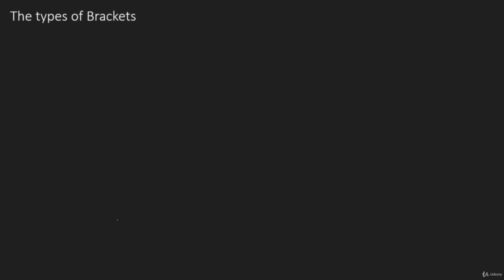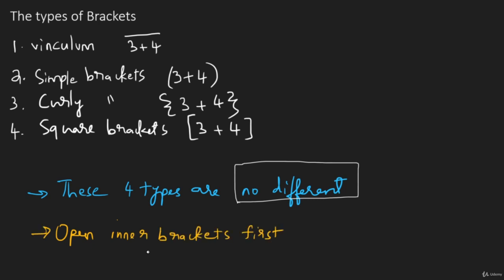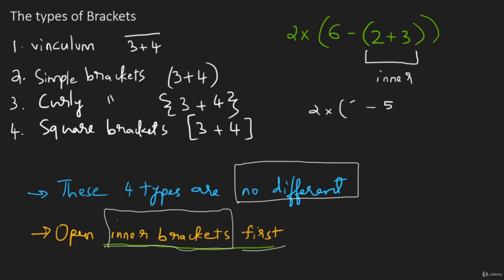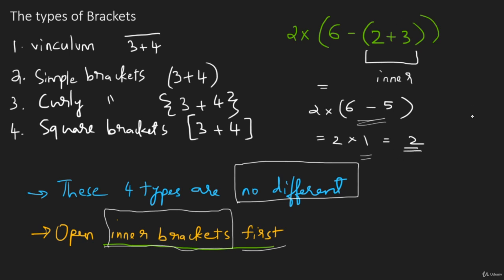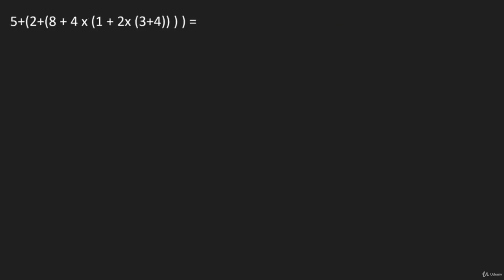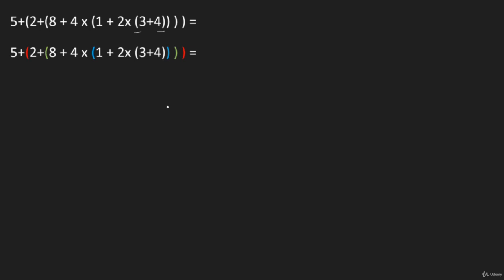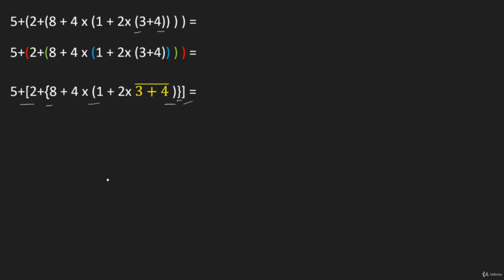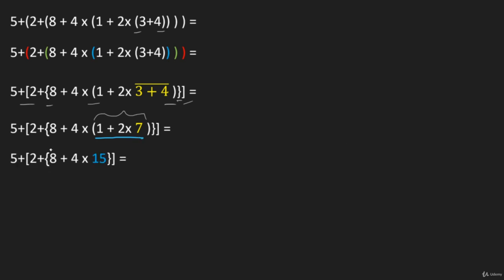27 Different Types of Brackets, Opening Brackets